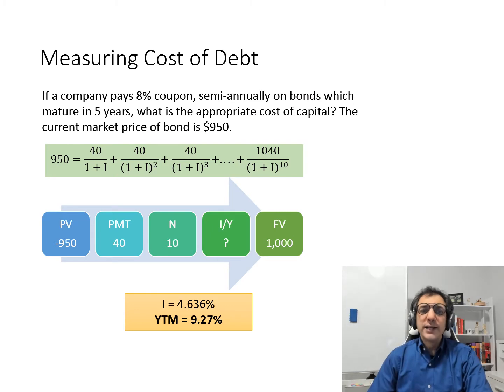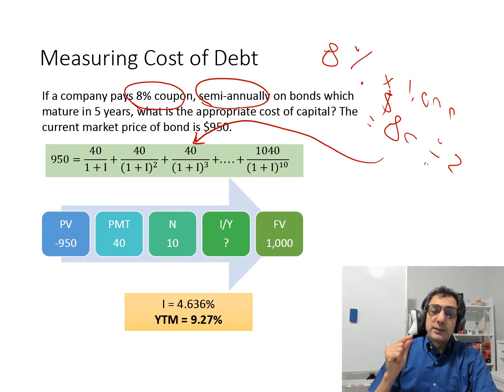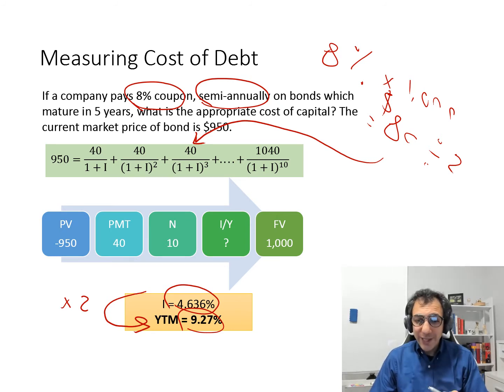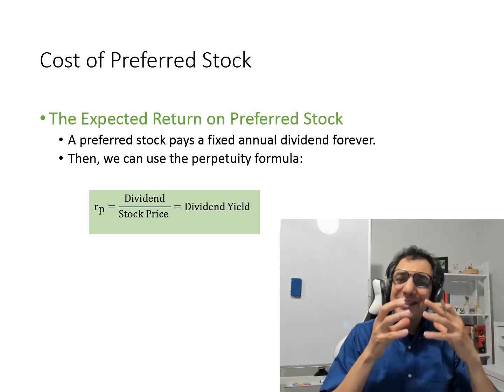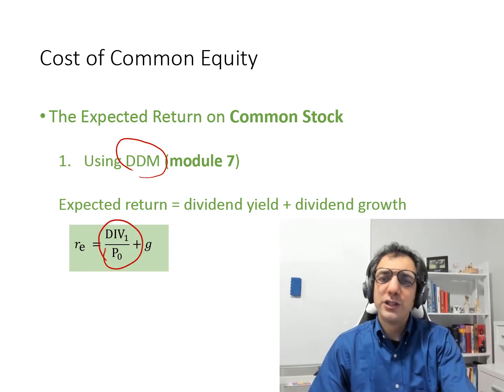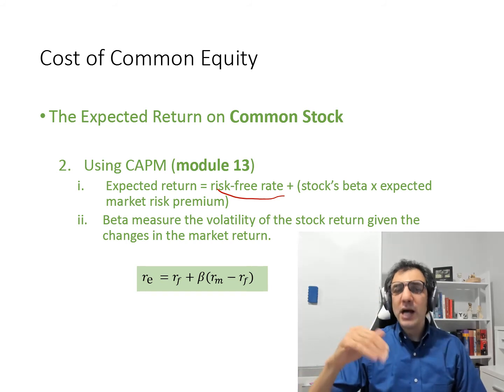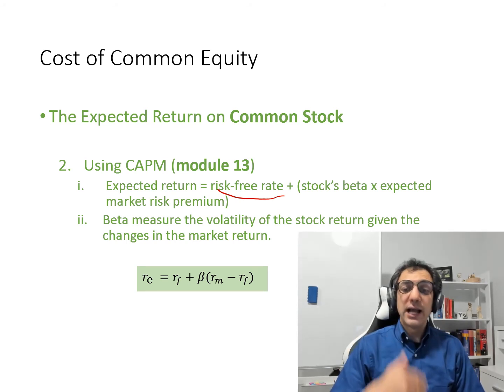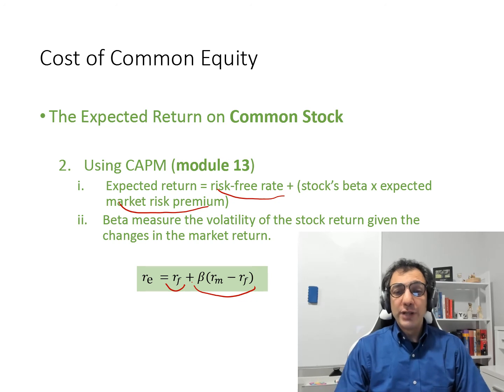Module 10 - Lesson 2: Cost of Capital (II)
Cost of debt (loan and bond): Module 6
Cost of preferred stock
Cost of common equity using DDM: Module 7
Cost of common equity using CAPM: Module 13